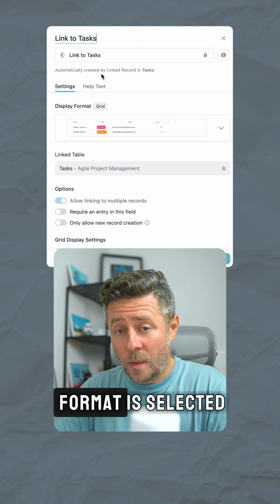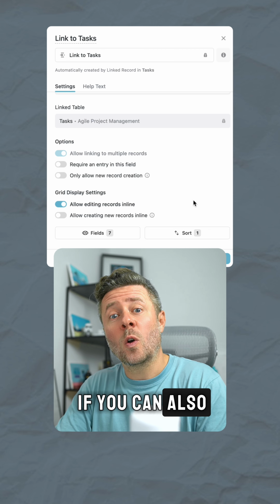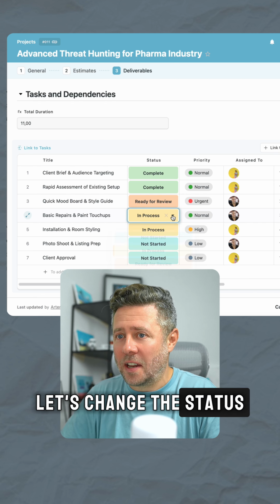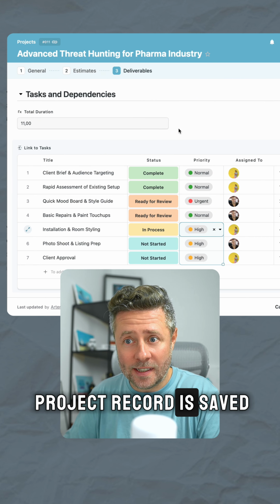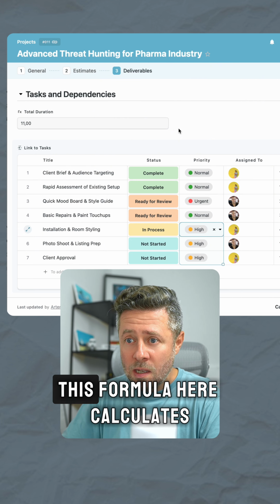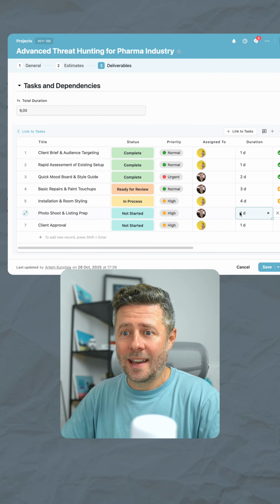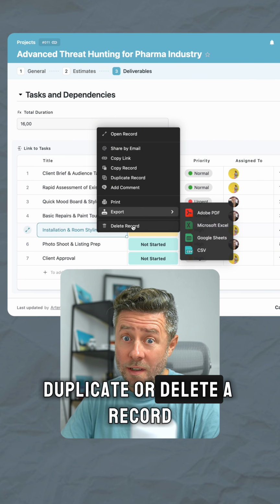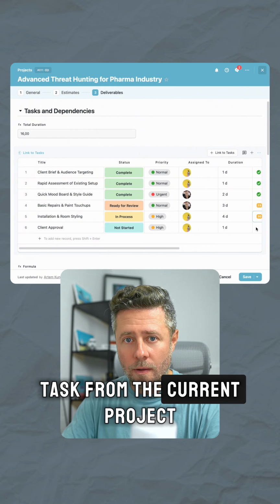SmartSuite Linked Records - INLINE EDITING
Great new feature that will change the way you work with Linked Records forever!
They now support Inline Editing.
Linked Records became more usable and more versatile than ever before.
Check out this quick SmartSuite tutorial and start applying it in your builds today!